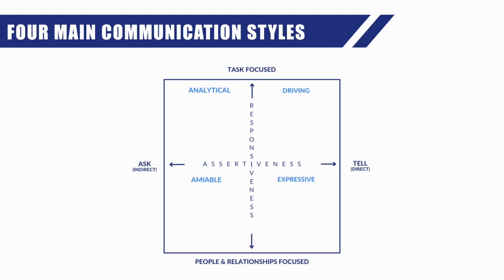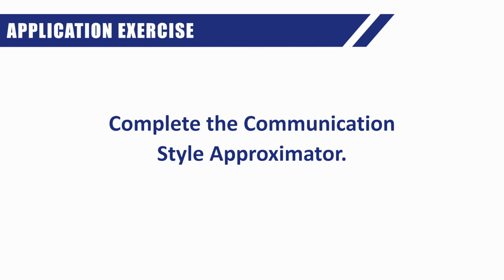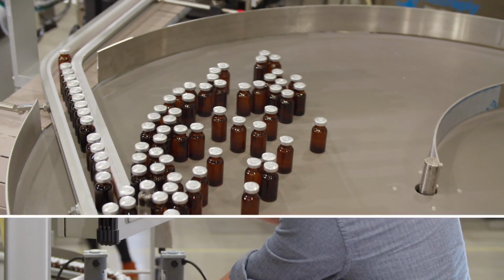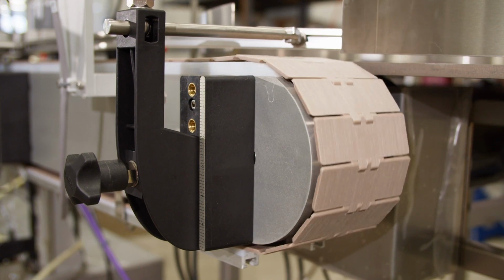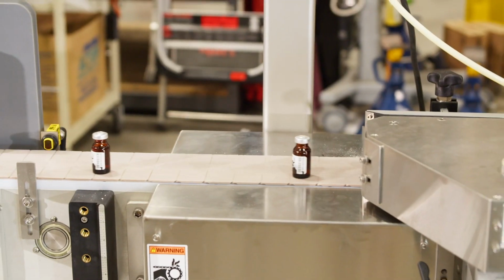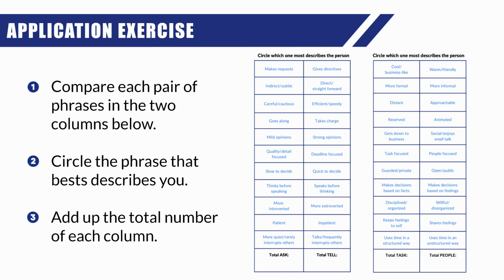Understanding Communication Styles